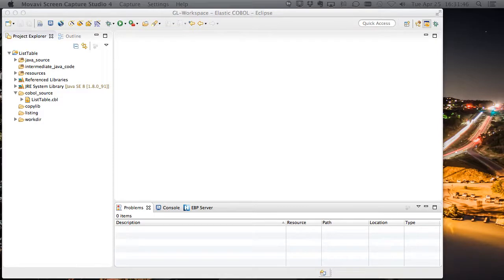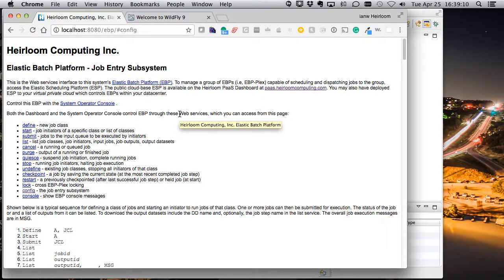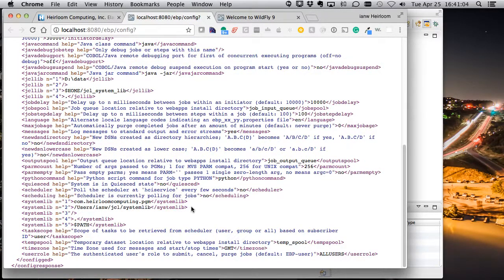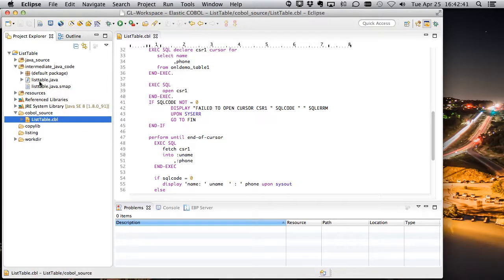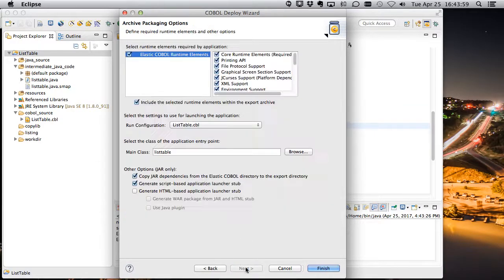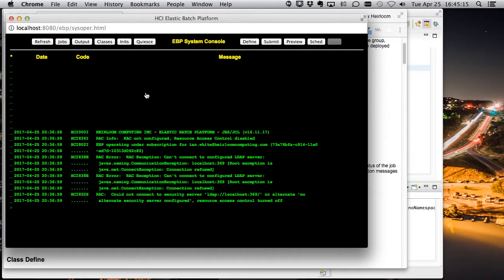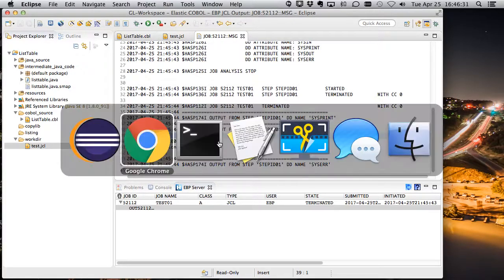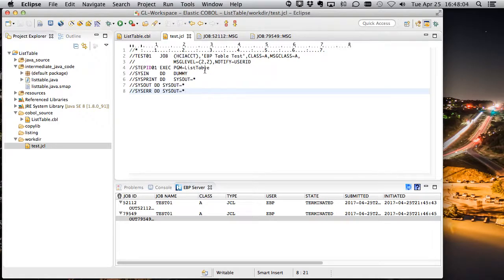Heirloom Computing Elastic Batch Platform demo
Brief demo of a simple application deployed to Heirlooms Elastic Batch Platform (EBP) and executed via JCL